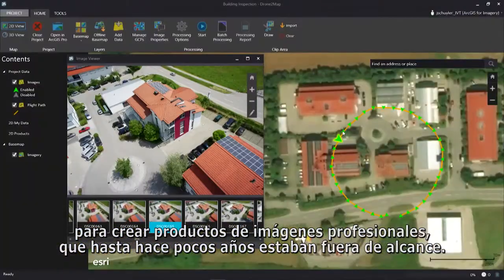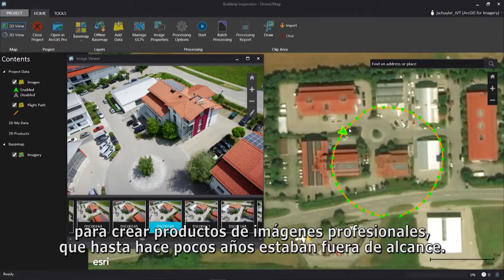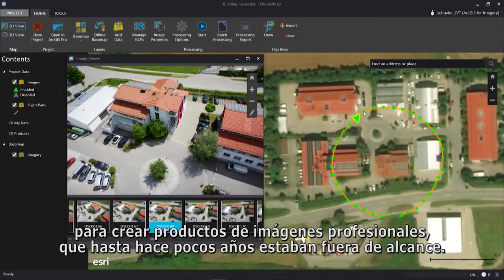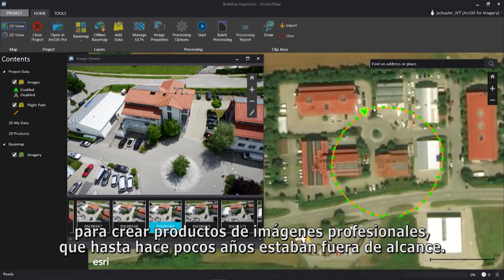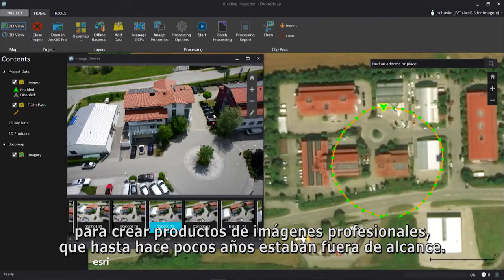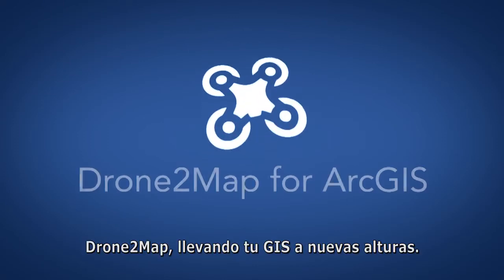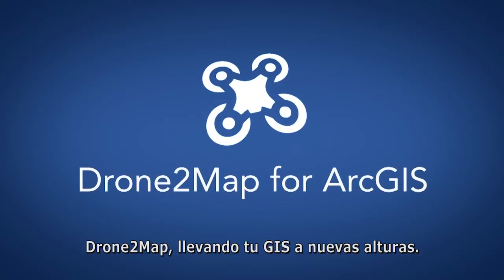Aprovechando Drone2Map for ArcGIS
Conoce cómo Drone2Map for ArcGIS procesa imágenes capturadas por un dron, y las convierte en productos de imágenes profesionales de alta calidad, 2D y 3D, listas para analizar en ArcGIS.
Usa las capacidades de procesamiento rápido en el campo, para asegurarte de que hayas capturado el área de interés, y así no tener que volver al terreno. Selecciona el tipo de salida de imágenes que necesitas, tales como, ortomosaico, modelo de superficie digital o maya 3D. Alcanza mayor precisión de datos, utilizando puntos de control terrestre. Las imágenes pueden ser compartidas a través de tu organización. La habilidad de abrir ArcGIS Pro directamente desde Drone2Map te da acceso inmediato a poderosas capacidades de análisis para descubrir información escondida en tus imágenes.